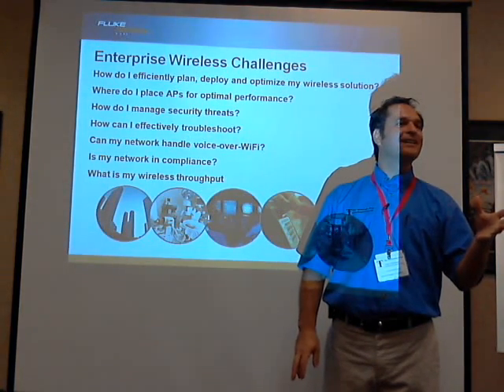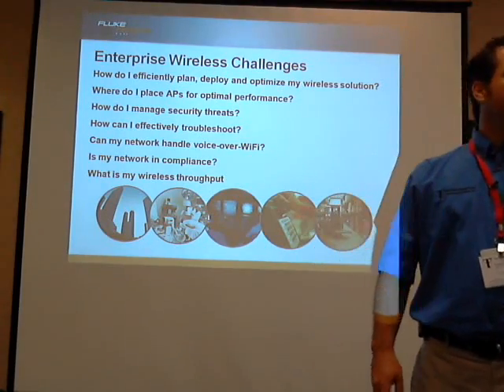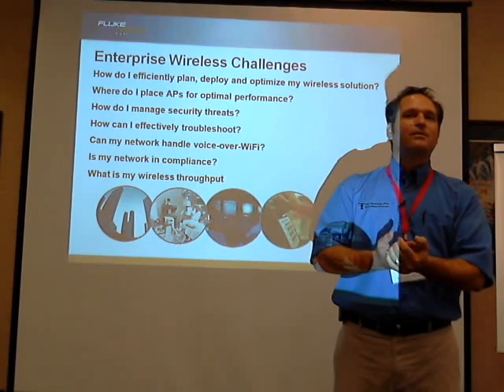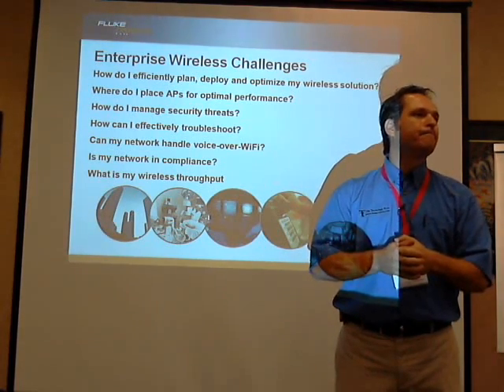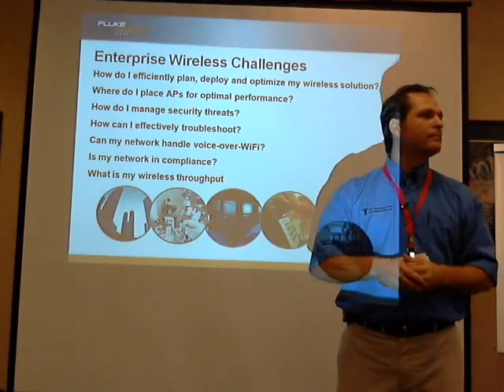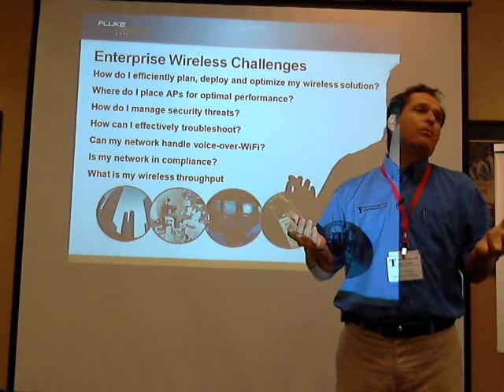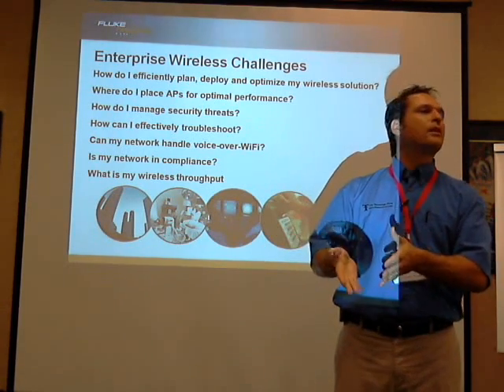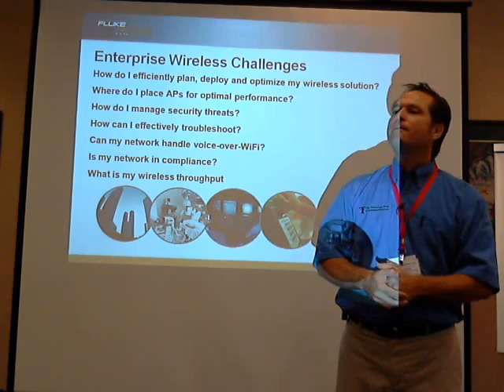Wireless Workshop - WiFi Throughput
Just a snippett from the Fluke Networks Wireless Workshop

Here I raise the issues that many face where the client had a 100 Mb wired link and now has a 54 Mb wireless link.